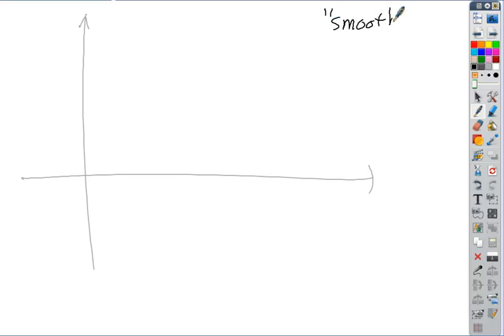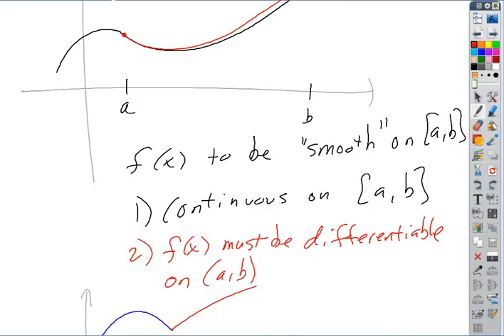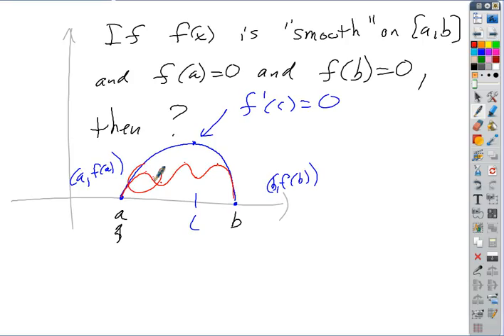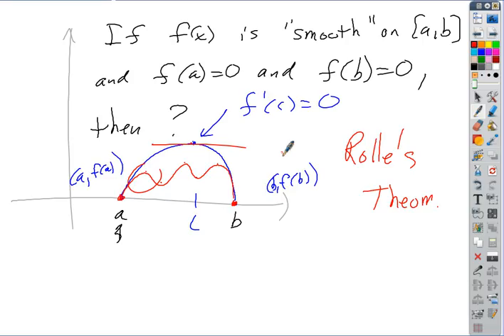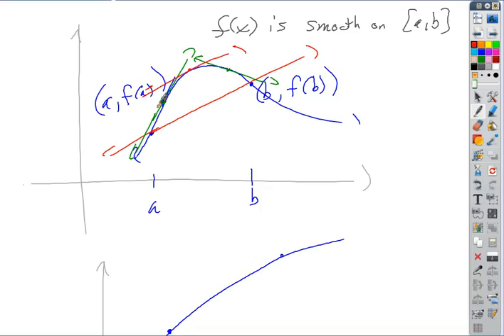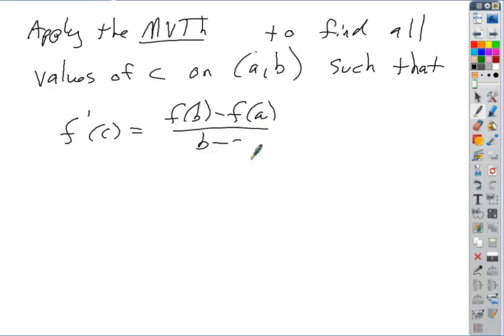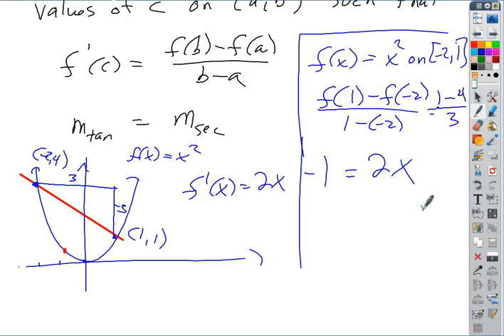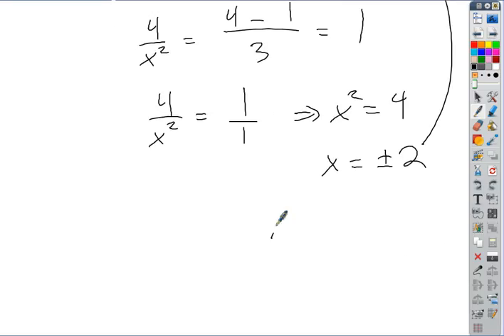2012 1 25